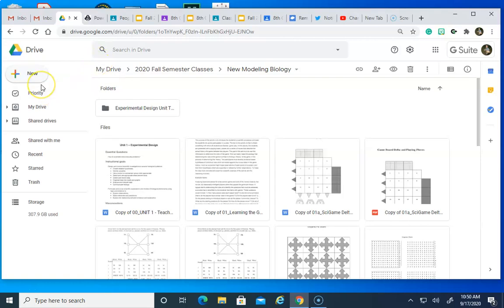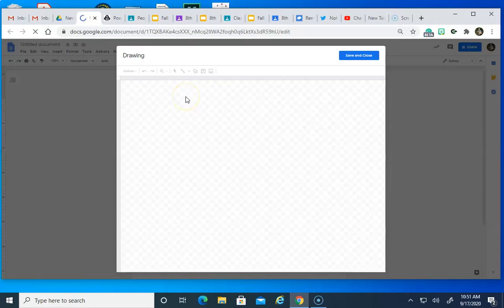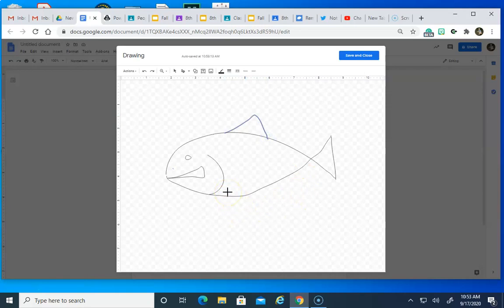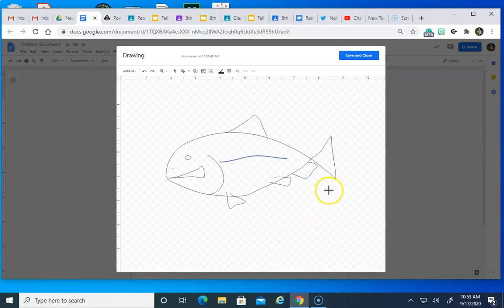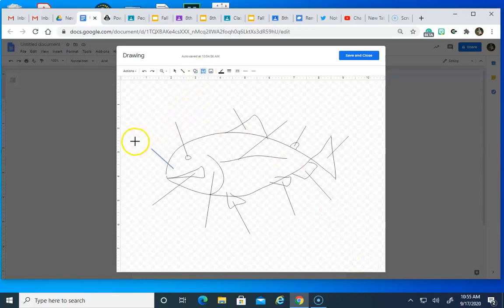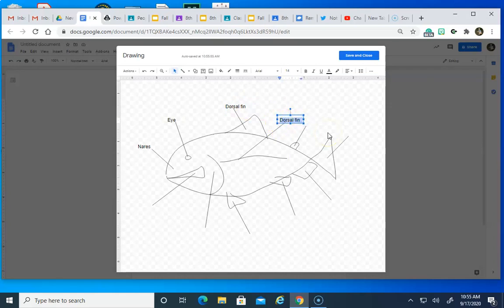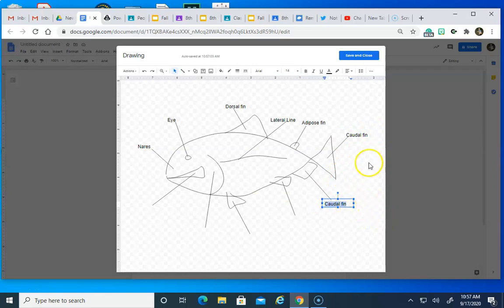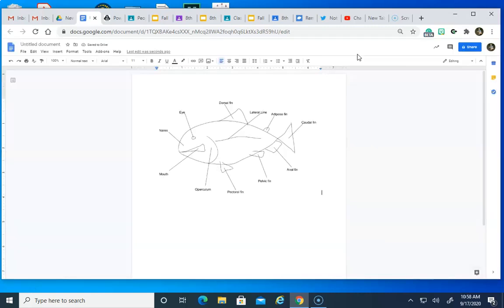Drawing a fish